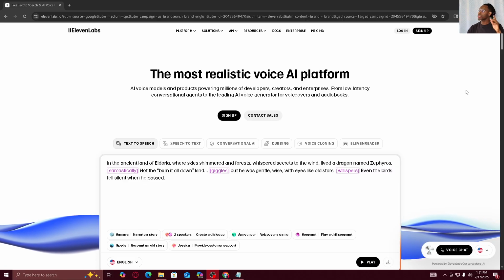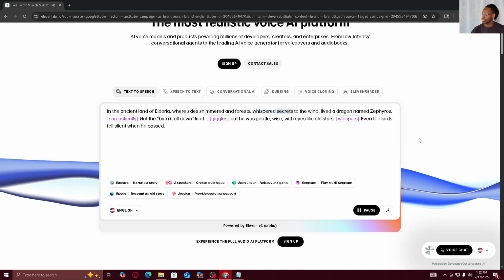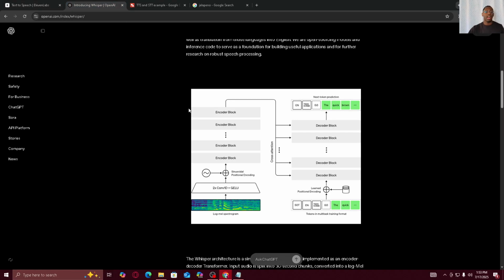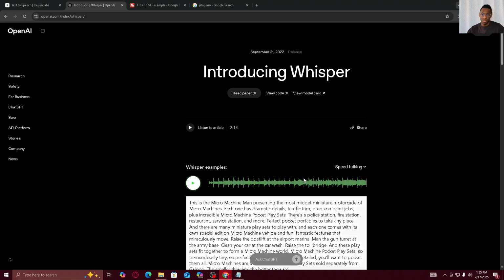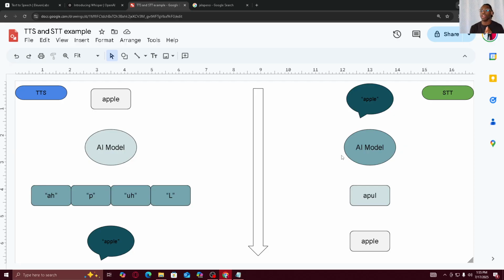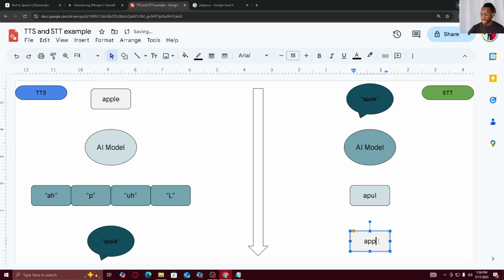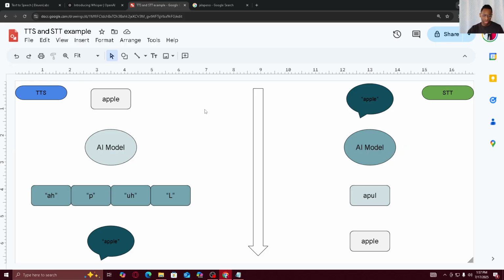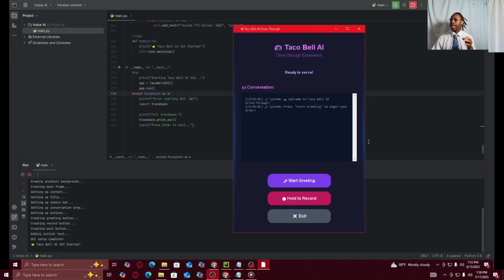AI Models That Can Talk | Best AI Course Video 27